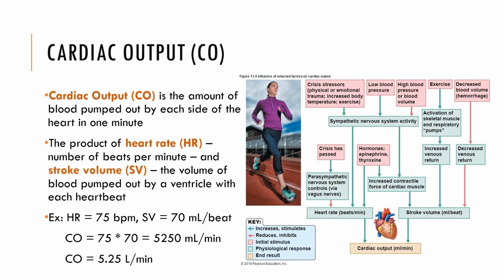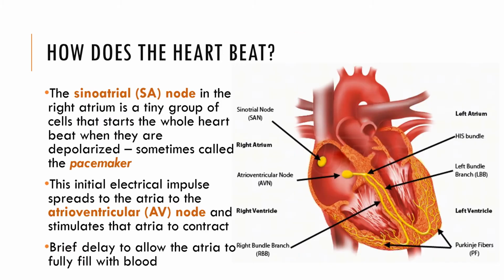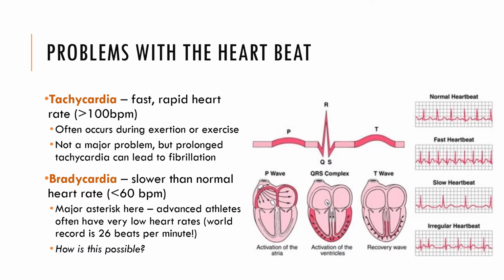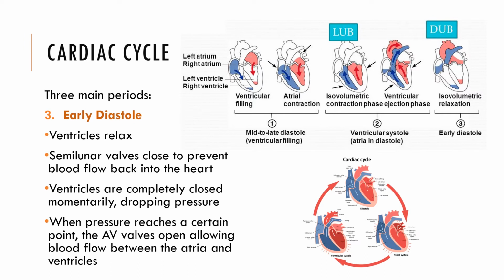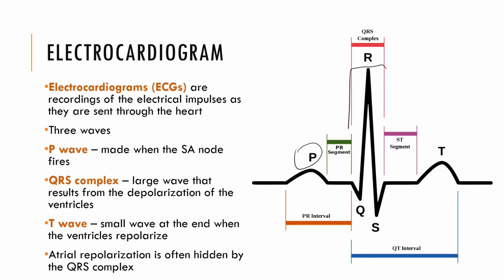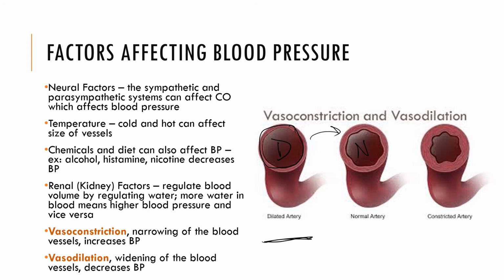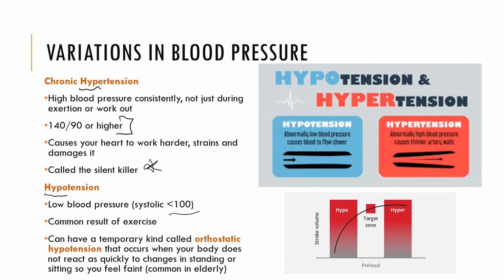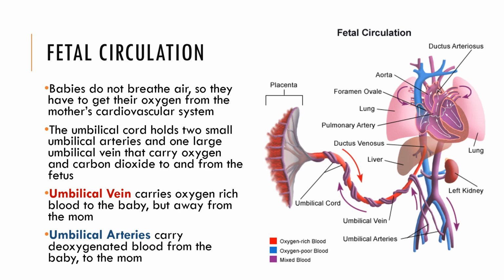Cardiovascular System Physiology (Anatomy and Physiology)